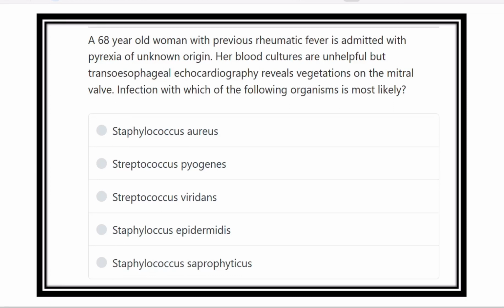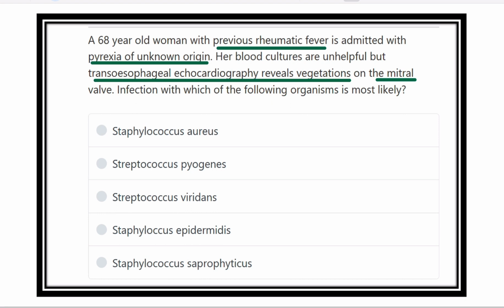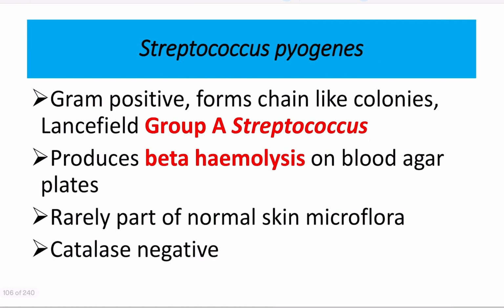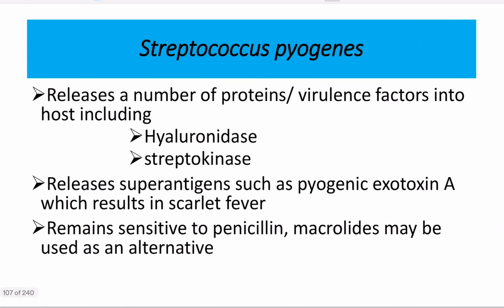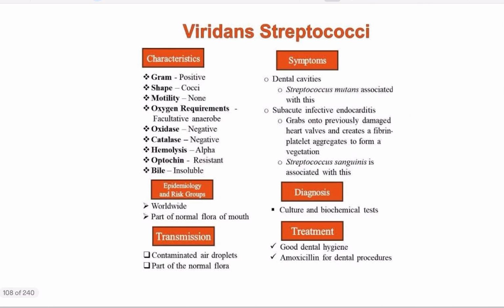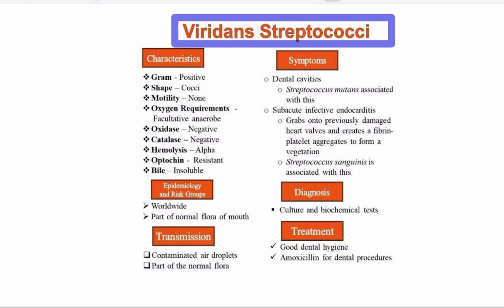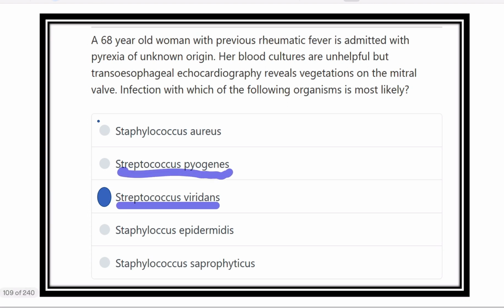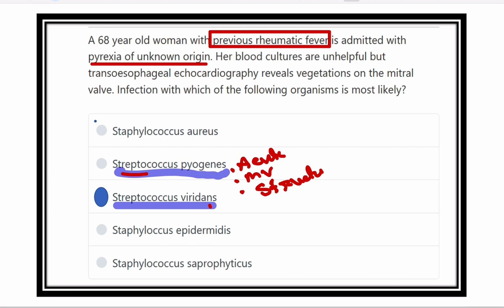Streptococcus Clinical microbiology MRCS question solve (CRACK MRCS)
it includes
1. eMRCS videos
2. Fawzia sheet solved
3. Recalls and mores